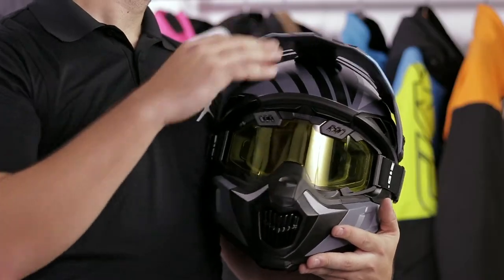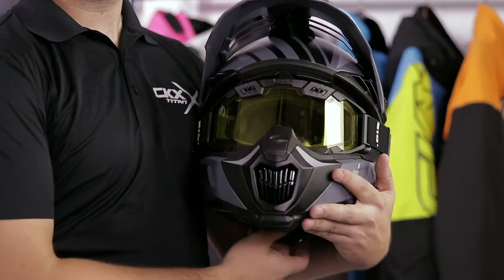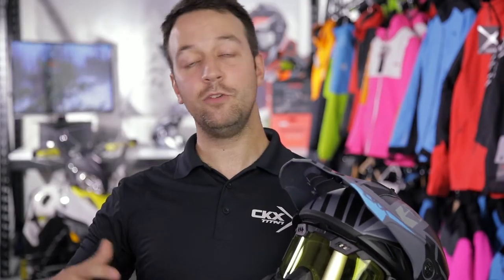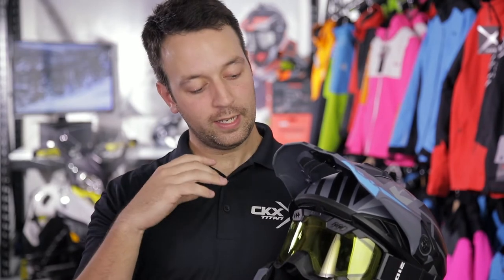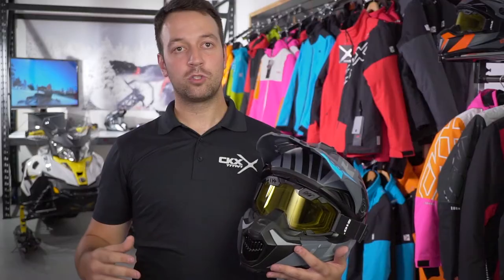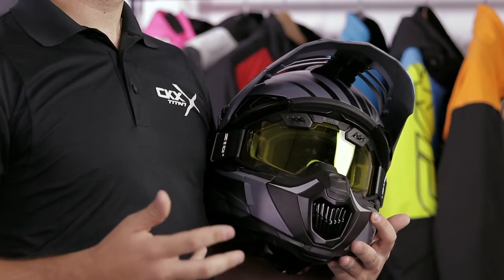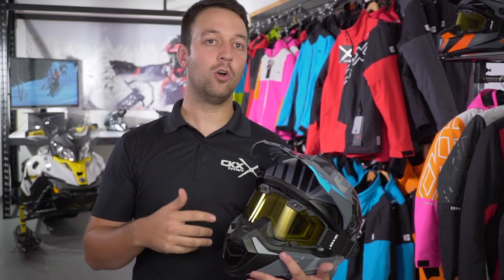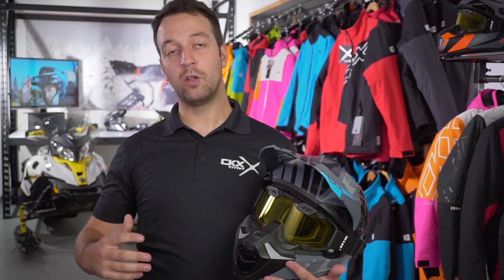What makes the CKX TITAN AIR FLOW unique ?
The CKX Titan Air Flow is a more ventilated version of the CKX Titan helmet, specifically designed and optimized for backcountry riders. Whether you are a beginner or an advanced off-track snowmobiler, or a snow-cross enthusiast, this version of the Titan helmet will enable you to live your passion like never before. The Titan Air Flow is designed to maximize air circulation within the helmet.

CKX represents the spirit that lives inside every powersports fan. It is that desire to take up challenges, to seek thrills, to dominate the elements, to always go further and to exceed one's habilities, without counting the hours or considering the kilometers. This feeling that anything is possible, of liberty, THAT is CKX.